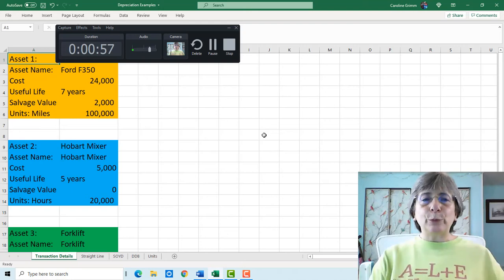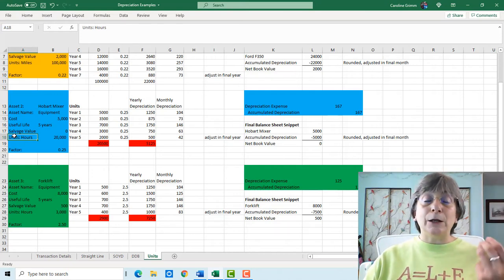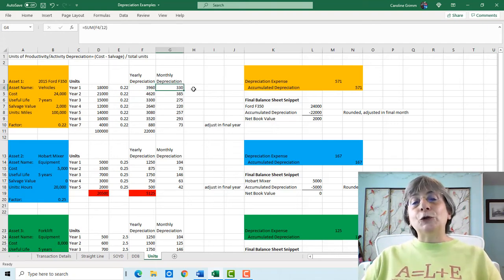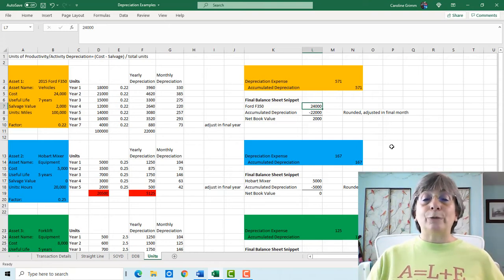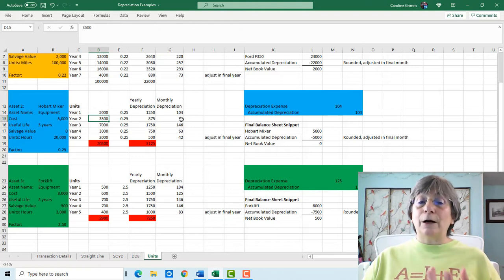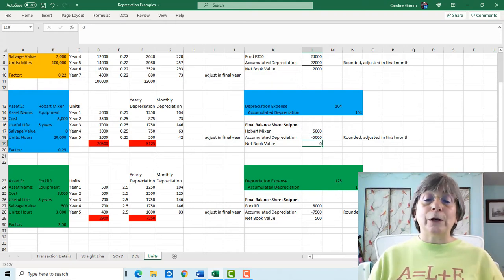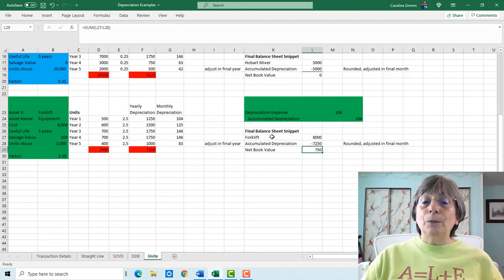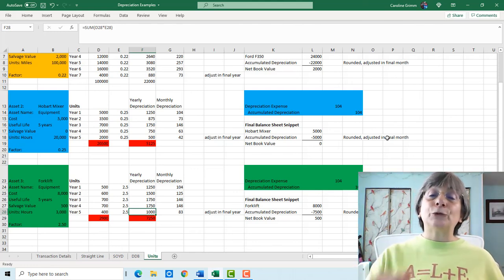Units of Activity (Production) Depreciation | Accounting How To | How to Pass Accounting Class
Units of Activity (Production) Depreciation | Accounting How To shows how to compute Units of Activity or Units of Production Depreciation using three examples of assets. It discusses how Units of Activity Depreciation method impacts the income statement and balance sheet. It provides information on the benefits and complexity of using Units of Production as a depreciation method. This video is part of a five-part series covering all aspects of depreciation.

This is an accounting tutorial for accounting students, business owners, and bookkeepers to explain accounting basics for beginners. Featuring Terrance the T-Account Rex and accounting educator, Caroline Grimm, this accounting tutorial is part of the playlist series How to Pass Accounting Class and Understanding Adjusting Journal Entries.

⏰ Accounting How To Time Stamps:

00:00 Introduction
01:00 Depreciation Example #1 Ford F350
05:18 Depreciation Example #2 Hobart Mixer
08:09 Depreciation Example #3 Forklift

🔗 Associated Links